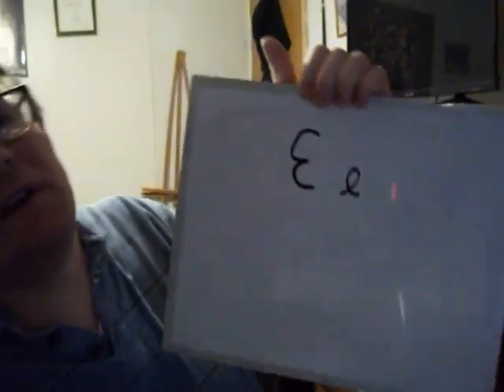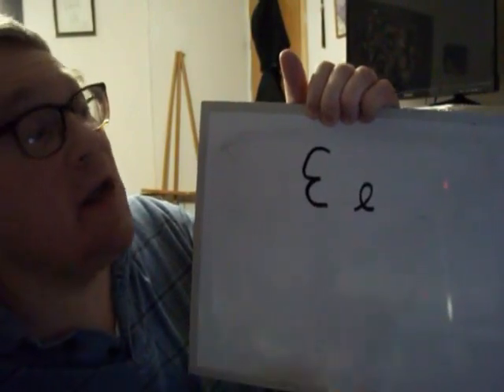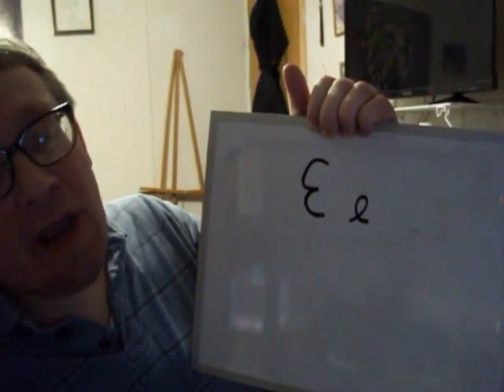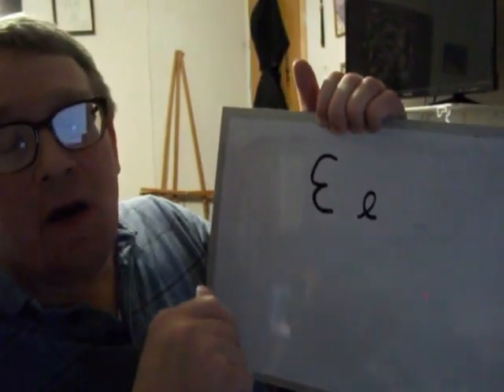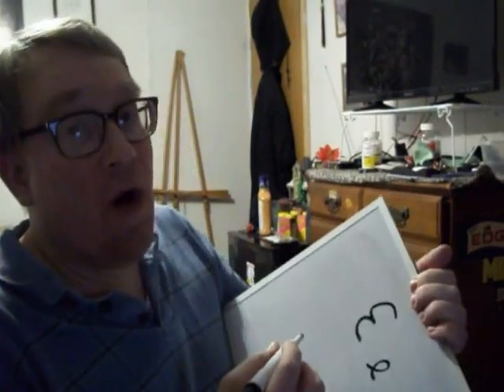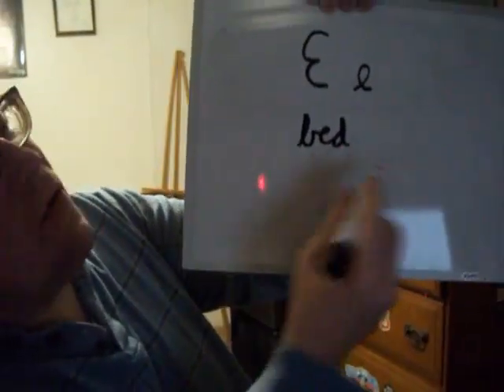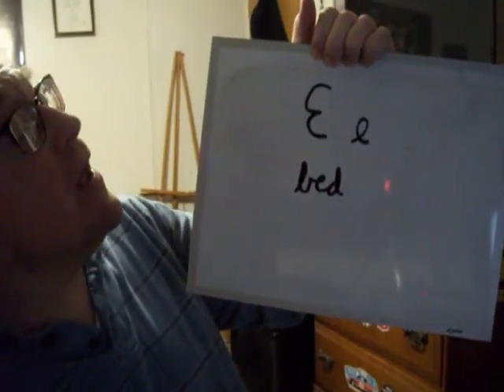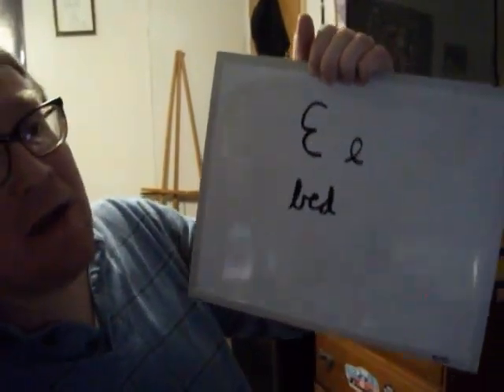Cursive E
If you don't know how to write the cursive E, then please watch this video.